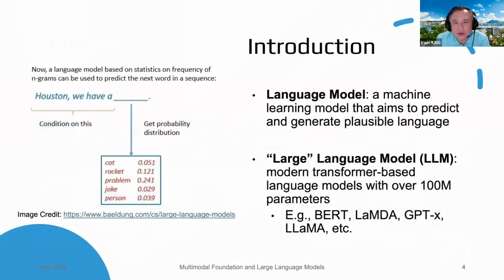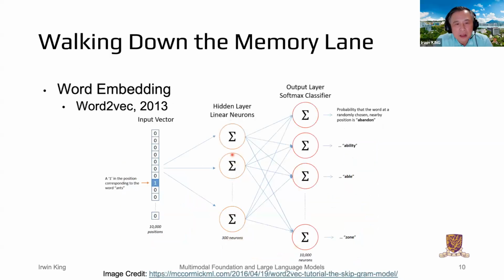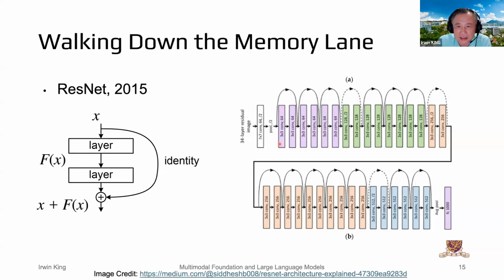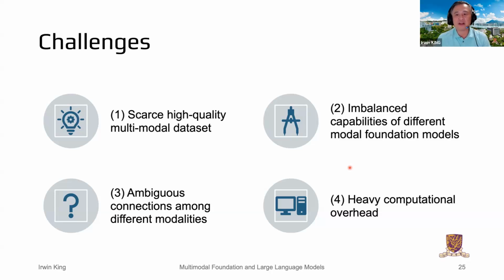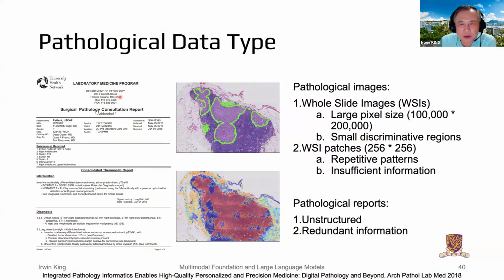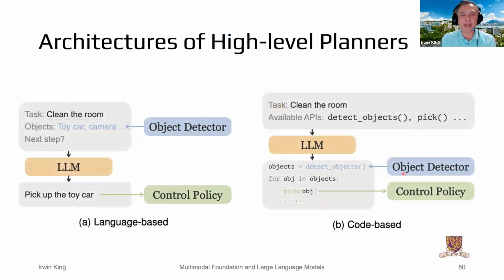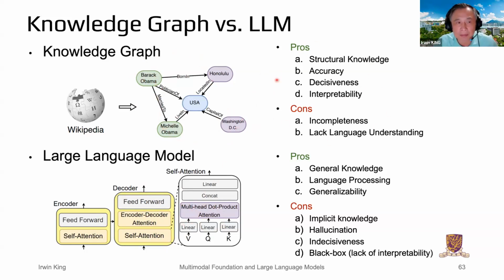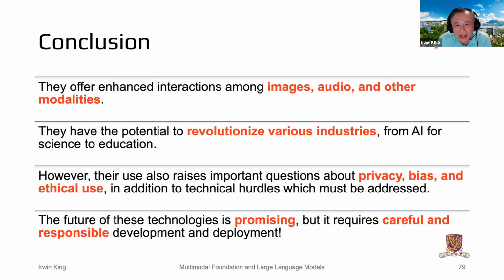Multimodal Foundations and Large Language Models - DLAI8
Talk by:
Prof. Irwin King,
Dept. of Computer Science and Engineering,
The Chinese University of Hong Kong.